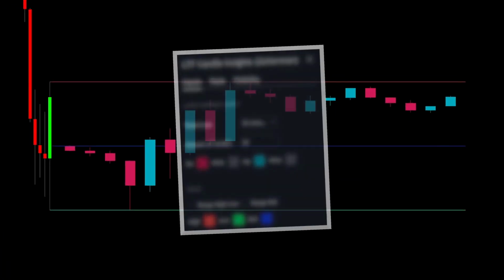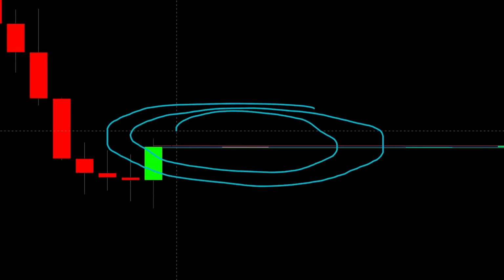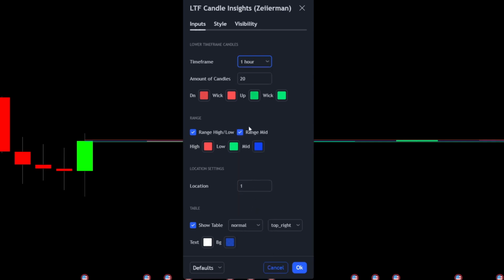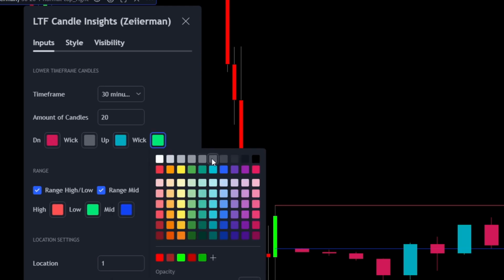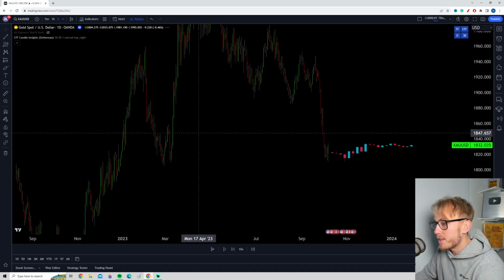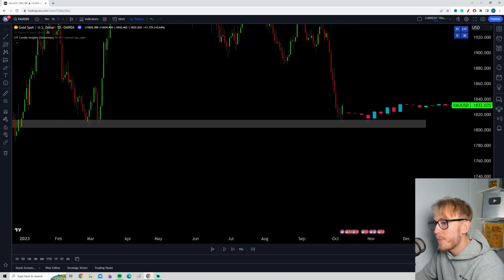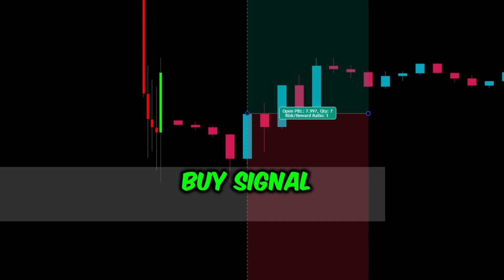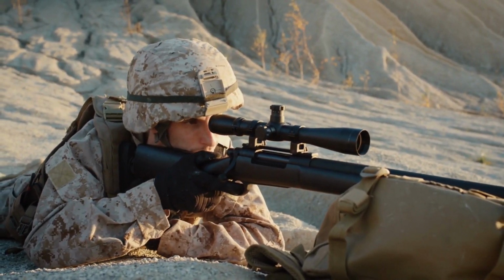The SNIPER TradingView Indicator Perfect Entry Signals